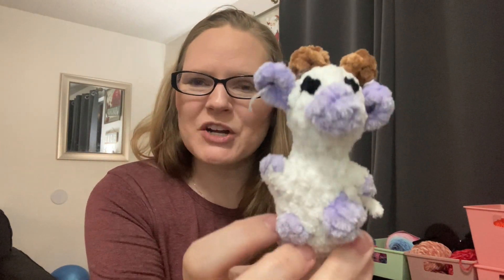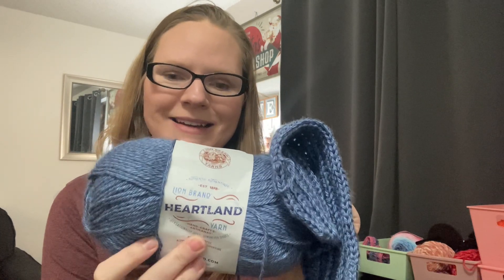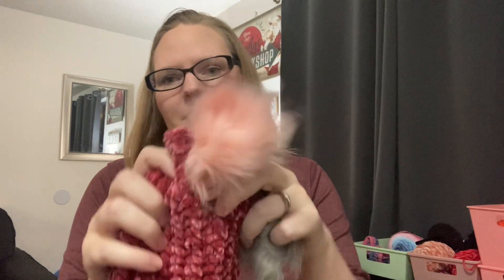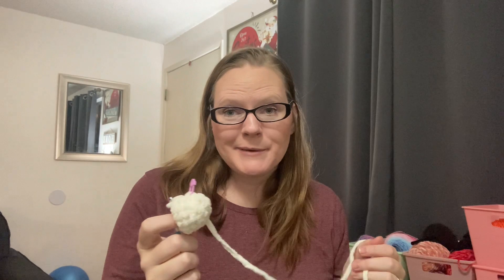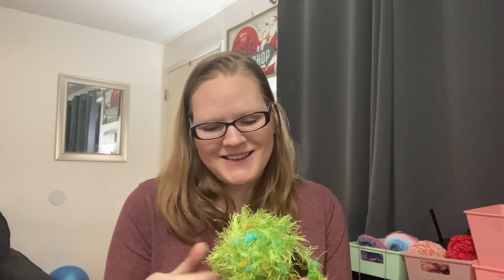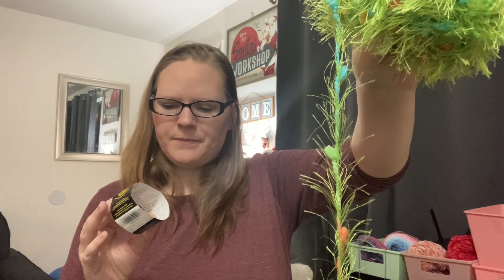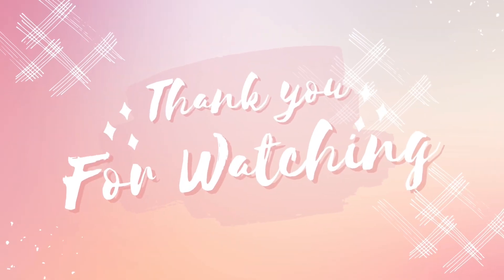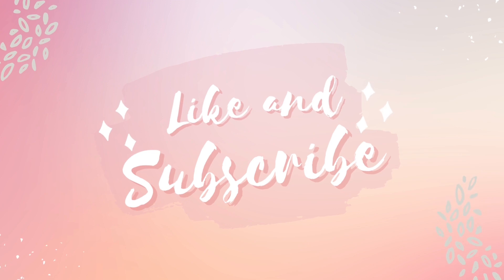Crochet Update!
Weekly update of my finished crochet projects, wips and just some chatting!

My Etsy store